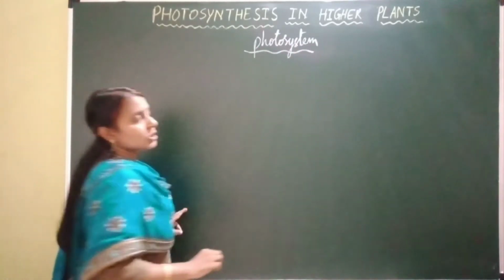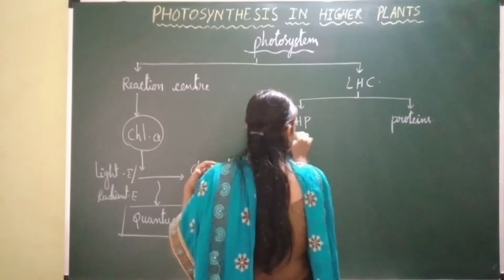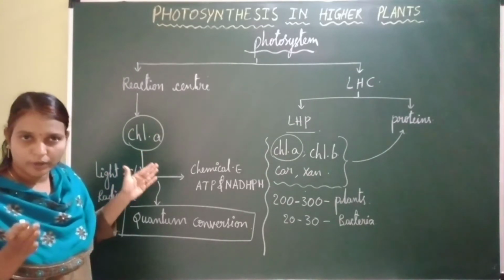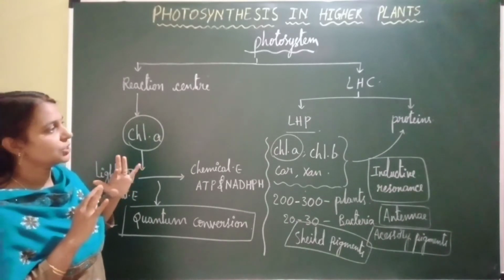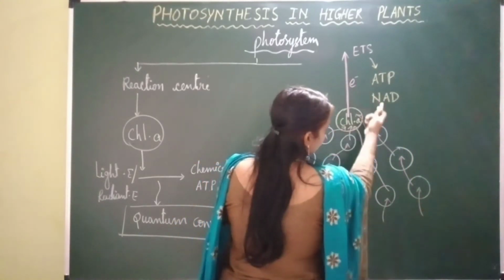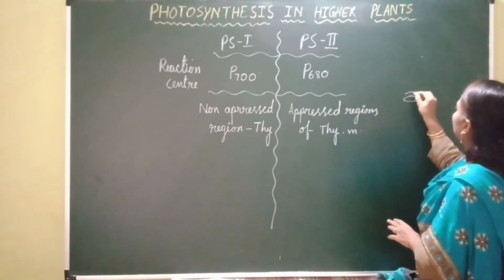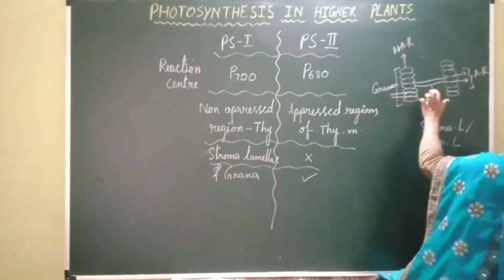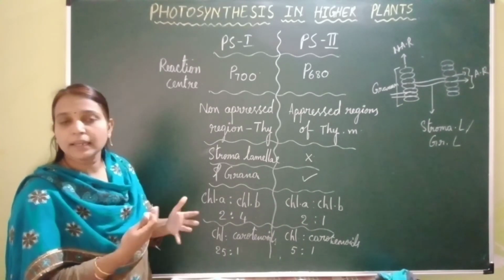Photosynthesis - Photosystems || photosystem I and Photosystem II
This video is with the detailed explanation of Photosystem
components of Photosystem
functions of Photosystem
differences between Photosystem I and Photosystem II...